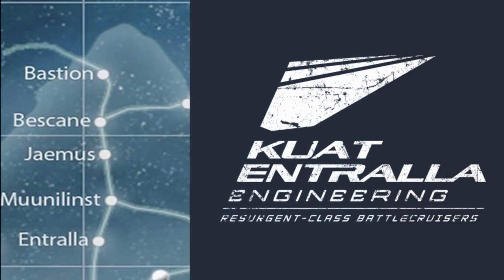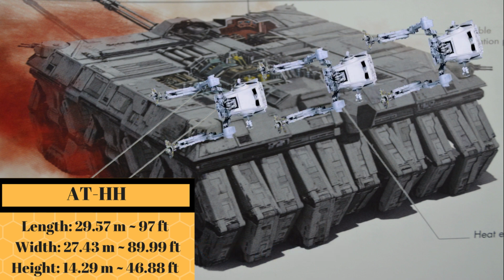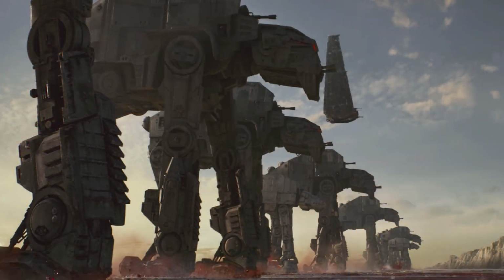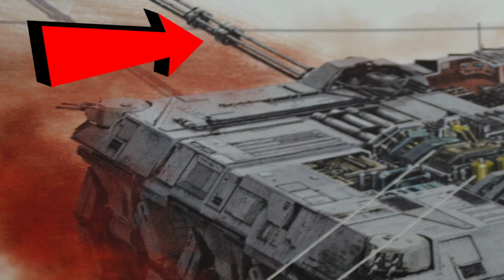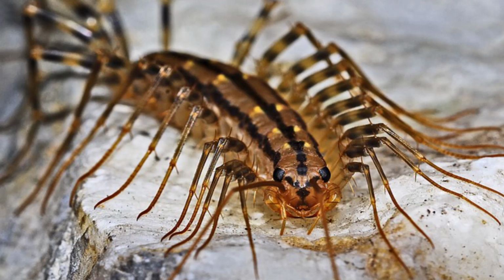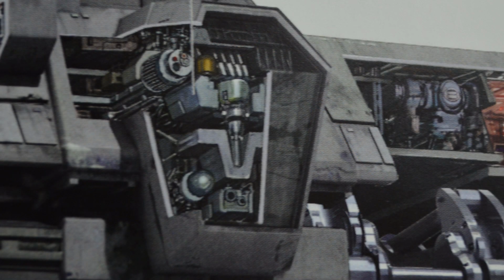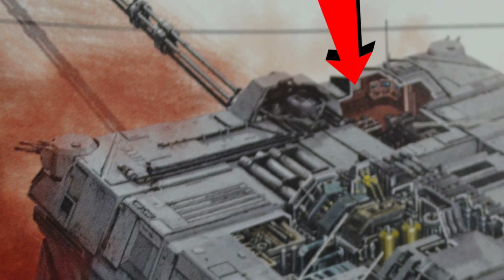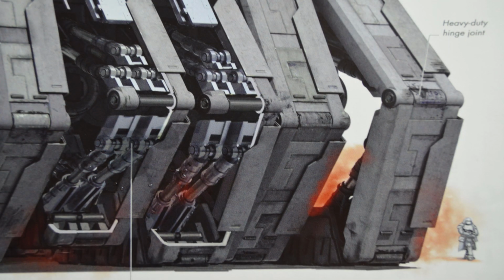The Superlaser Pulling Crab Walker - AT-HH All Terrain Heavy Hauler - Star Wars Last Jedi Lore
In order to get the Superlaser Siege Cannon into the battlefield, the First Order used the AT-HH, the  All Terrain Heavy Hauler, was the large crab like walker we saw at Crait. This walker may not have had the firepower of the AT-AT or the AT-M6, but it could still pack a punch.

Thank you Patrons! : Will Taylor, Robo Doc, Streeter, Kenneth Gorman, MetaGonk, Thomas Fernandez, Alan Rogers, Lettuce, Brian Keating, Somchate Wasantwisut (Pao), Jesus Ceja, Joshua Cooper, Kent Bierley